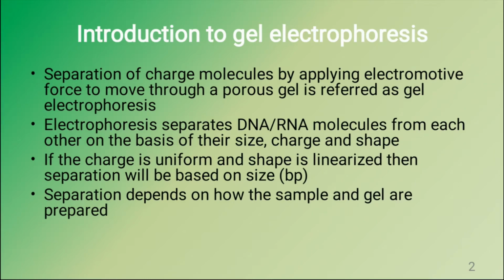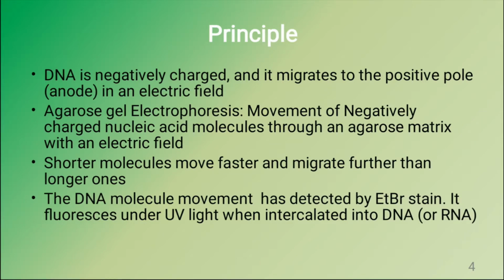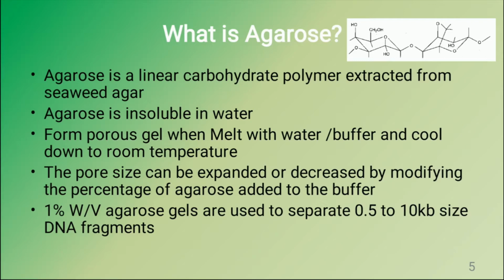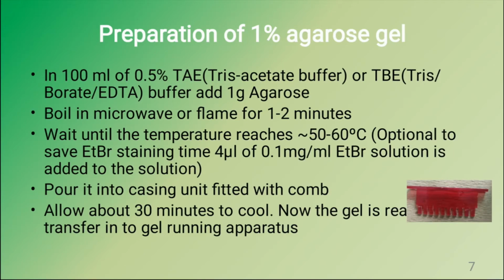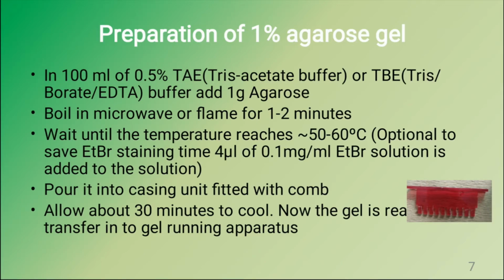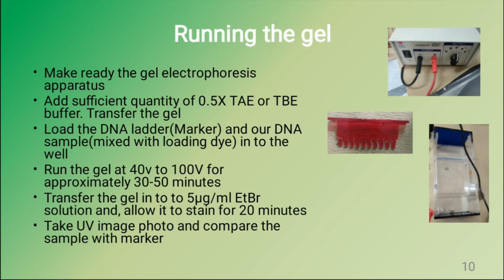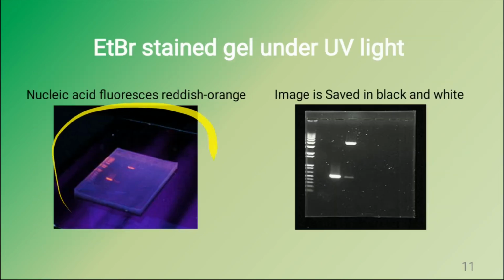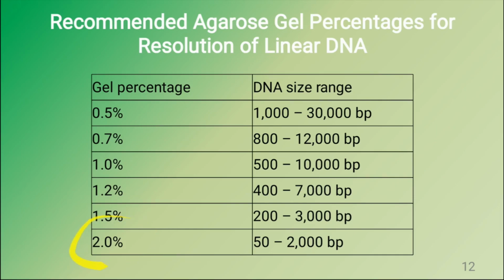Agarose gel electrophoresis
This video explains the principles and methods involved in Agarose Gel Electrophoresis